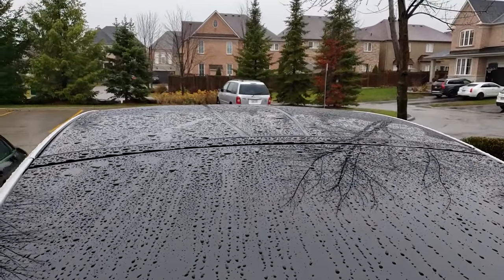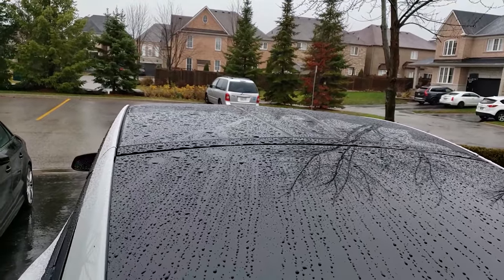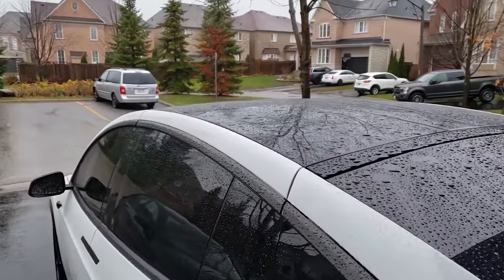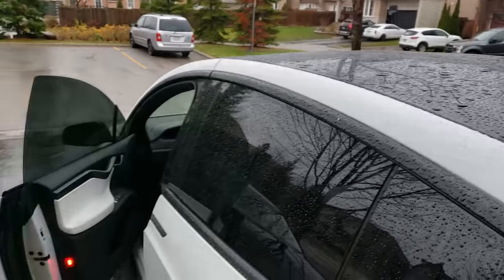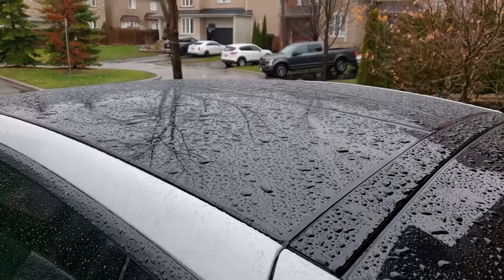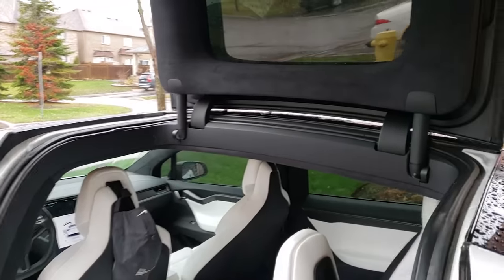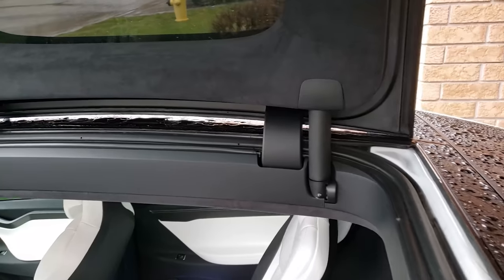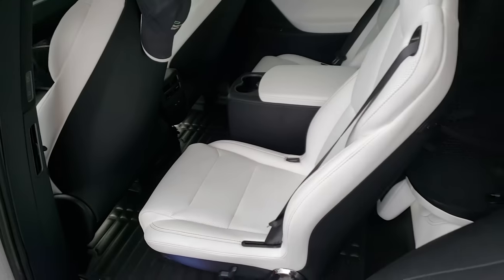Model X Falcon Wing Doors in the rain (standing water on the roof).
A question that often gets asked by prospective buyers or people in general is how the Falcon Wing Doors perform with standing water on them.  I decided to shoot a quick video to demonstrate.

There seems to be a lot of comments about the legroom, instead of replying to all of them I will post the info here:   I have 'Easy Entry' enabled which moves the seat and steering wheel out of the way so I can get in and out easily.  I usually turn it off when there are people in the 2nd row, otherwise there is plenty of legroom.  I am 6'4" and I can sit comfortably behind myself when the seat is in the driving position.